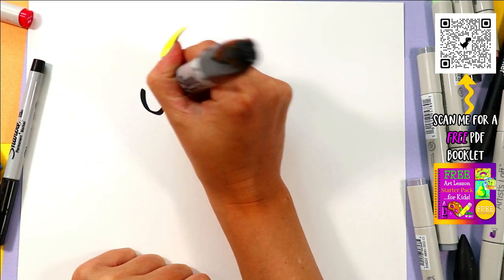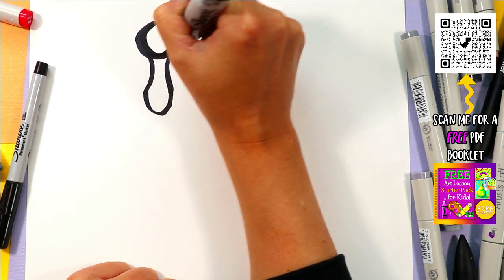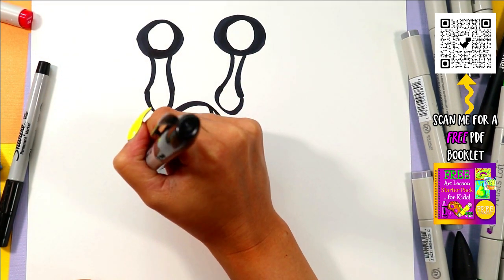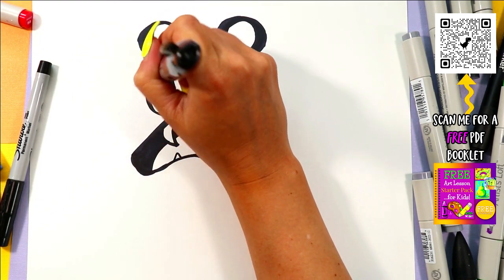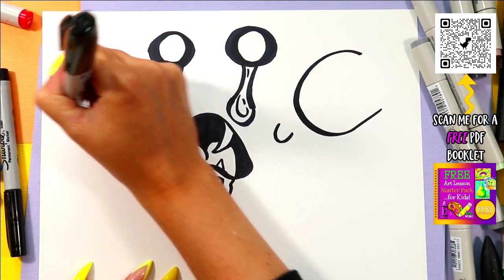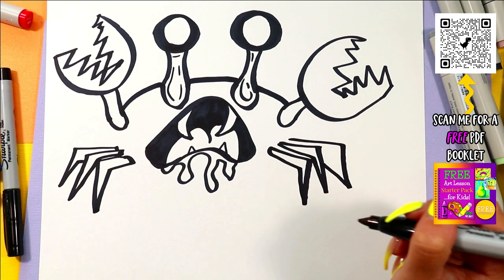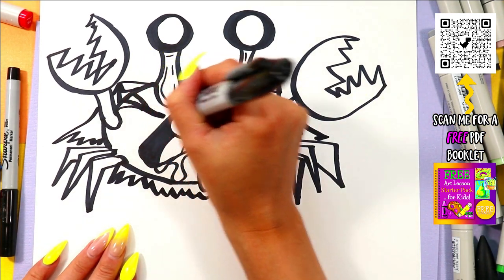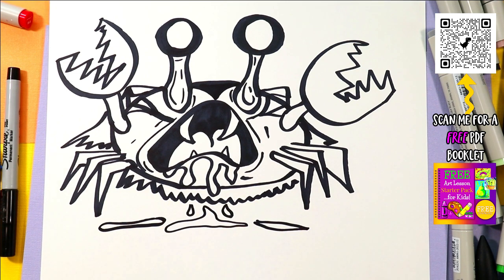How to Draw a Crab Dracula for KIDS!, June Drawing Challenge Day 15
This is Day 15 of the June Drawing Challenge where I will post a drawing tutorial every day for the ENTIRE month of June so you can have a fun summer activity and increase your drawing skills quickly. These are going to be crazy drawings, much like inktober but in June! In this drawing video tutorial, you will learn how to draw a Crab Dracula in this step-by-step tutorial. Whether you're an aspiring artist or just looking for a fun activity, this easy-to-follow guide will help you create your own Crab Dracula. From vibrant colors to intricate details, you'll discover everything you need to know to bring your Crab Dracula drawing to life. So grab your pencil and paper and get ready to explore and experiment making beautiful art!

4) Ms Artastic Blog | Art Education Resources & Tips: VISIT MY Art Education Blog